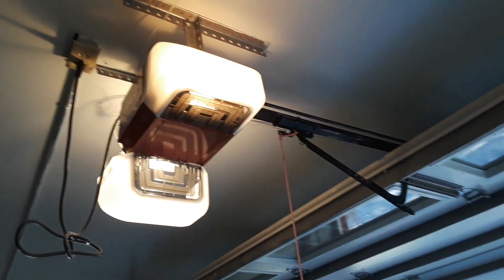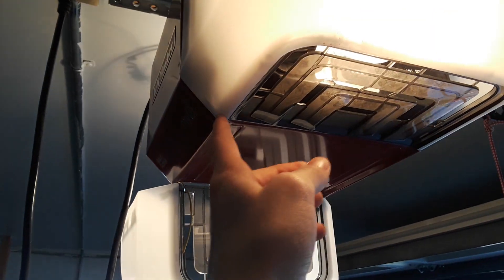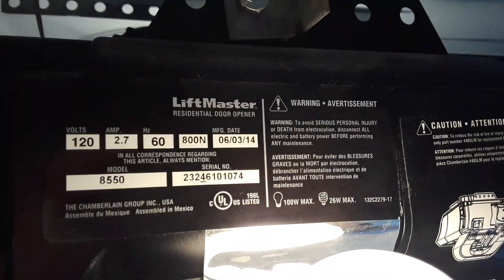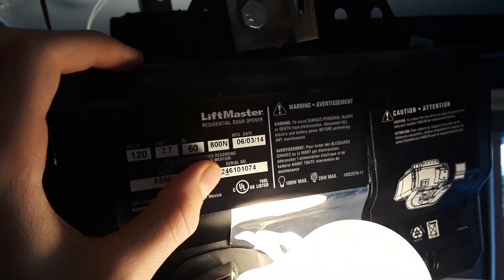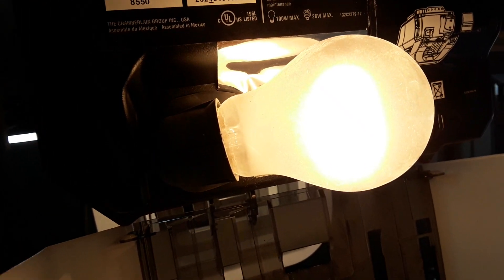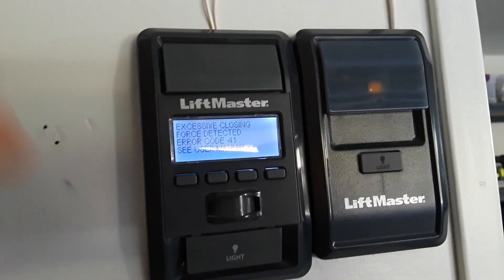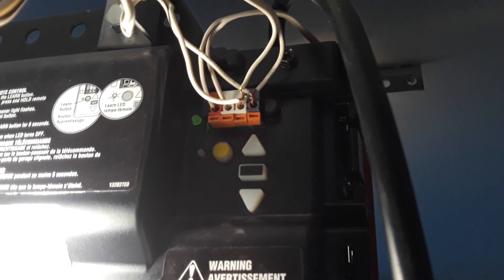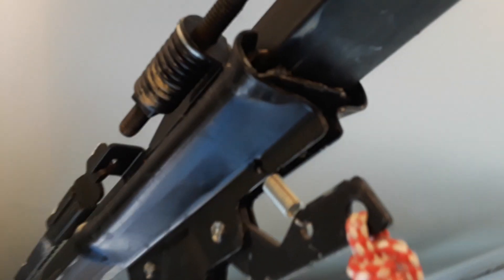About the 8550 (READ DESCRIPTION)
This is something I noticed, the claim about the 8550s being 3/4 HP equivalent is false if we are only talking about motor power. The transmission inside the opener supposedly bumps up the specs to 3/4HP equivalent, but then I ask, why does Chamberlain have the 1 1/4 HP claim while LiftMaster uses 3/4 HP claim? For all I know they have the exact same parts for the motor and gears.
Just another example of today's openers getting cheaper. Their motors are now the weak 12V DC motors instead of 24V. The 2500, 3500, 3800 and 8500s were all 24V, and now all their new openers, including the 8500W (since the 485LM integrated BBU is 12v) are all 12v DC motors. Genie uses 24V motors, and some of their screw drives are 140V which is much more powerful. LiftMaster has also used thinner steel gauges on their trolleys, going from i think 14 GA to 16 GA, and now if a door comes off the track the trolley gets sheared off the rail. Just some of my thoughts.